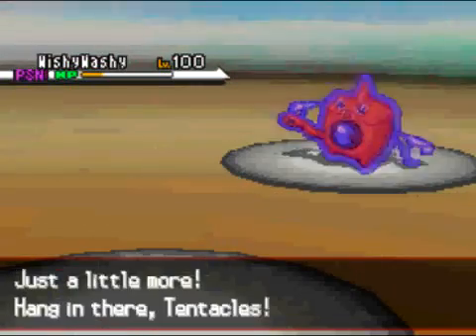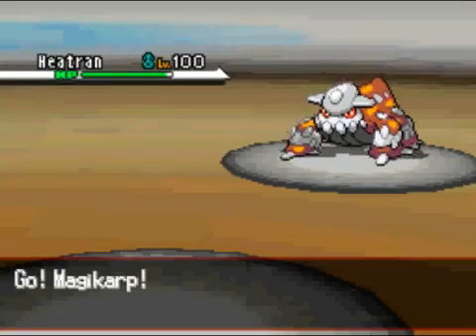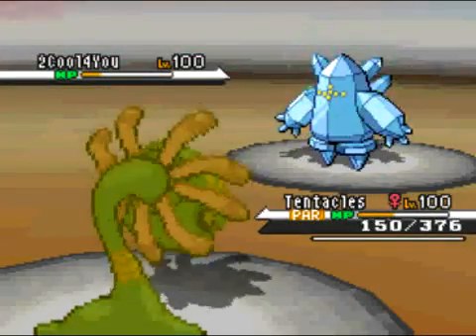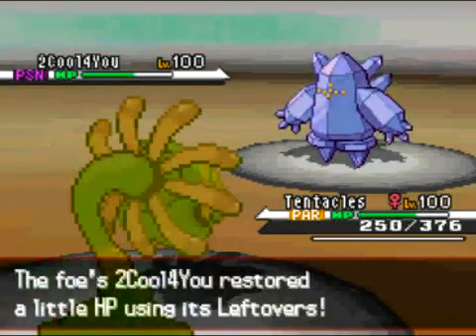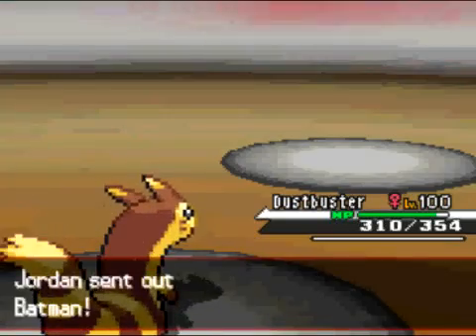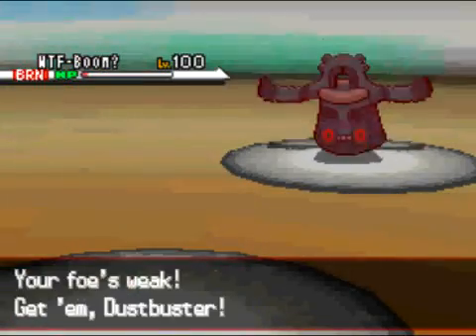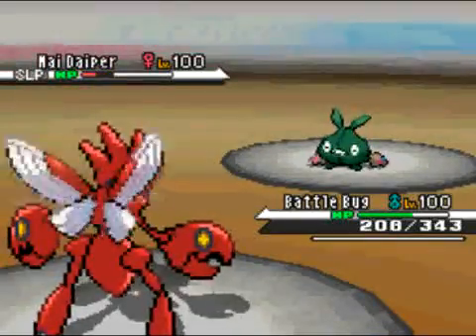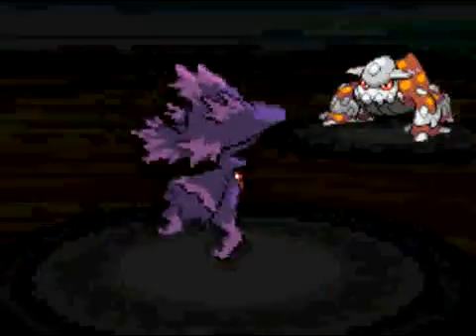Wi-Fi Battle #415 (Killer Nacho vs Furret4Uberz)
Got a treat for you guys today to hopefully make your Monday a little more bearable. Hanging around TPX, I decided to accept a challenge from a guy named Furret4Uberz. Inspired by his name, I decided to use a team of my 6 favorite Pokemon: Magikarp (actually Gyarados in this battle), Dustbuster, Mismagius, Politoed, Cradily, and Scizor (to represent my favorite type, Bug). Furret4Uberz brought a really crazy stall team, producing the longest battle I think I've ever posted. This battle contains some crazy shit... Enjoy! Leave a comment about YOUR favorite Pokemon.